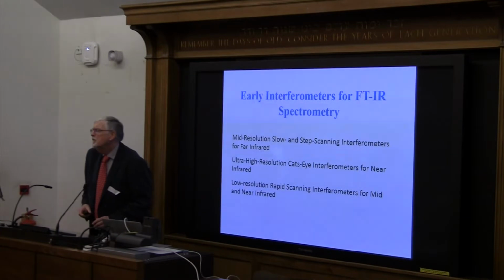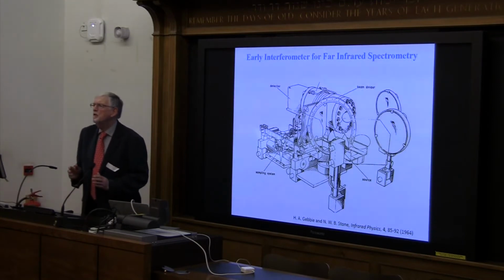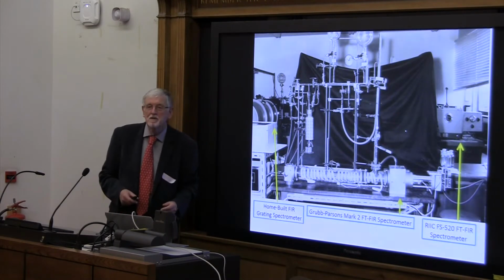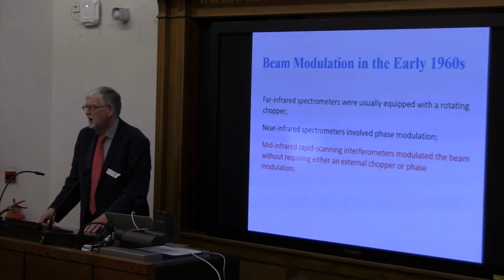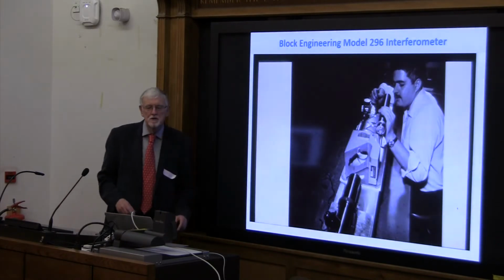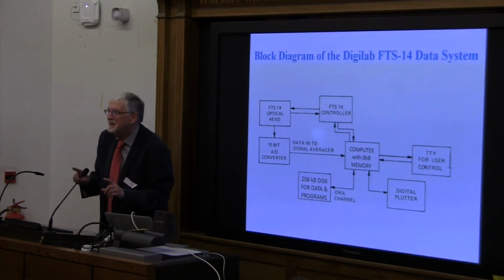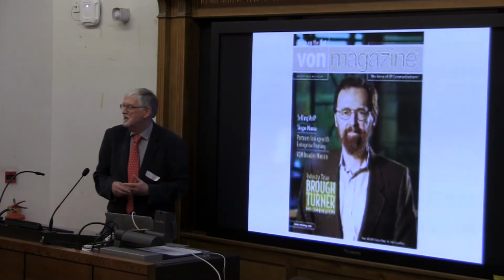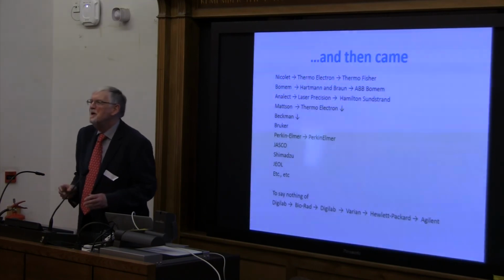"The Early Days of FT-IR Spectroscopy: Strong-men, Connes-men and Block-Busters" by Peter Griffiths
Peter Griffiths (University of Idaho) gives a talk at IRDG 216